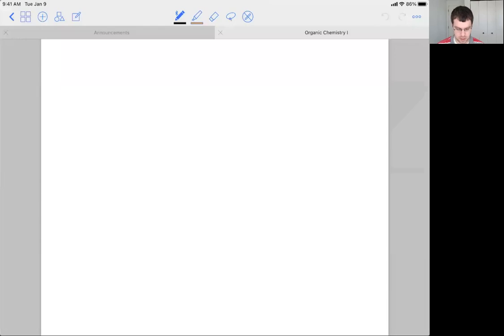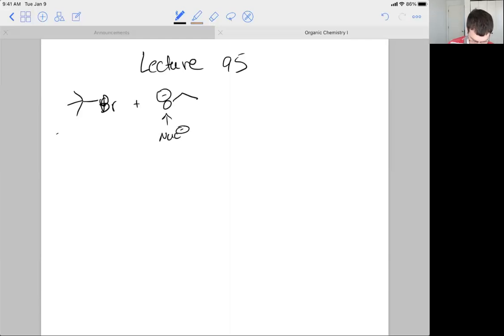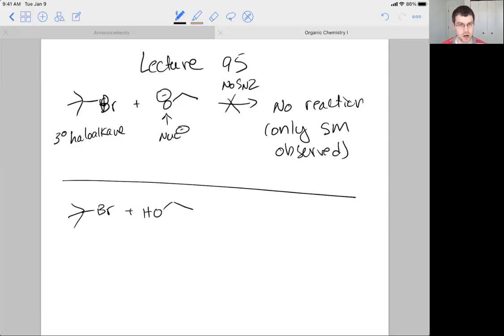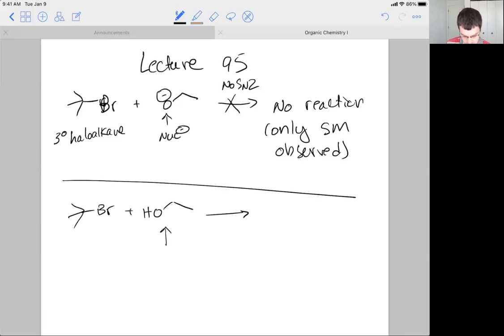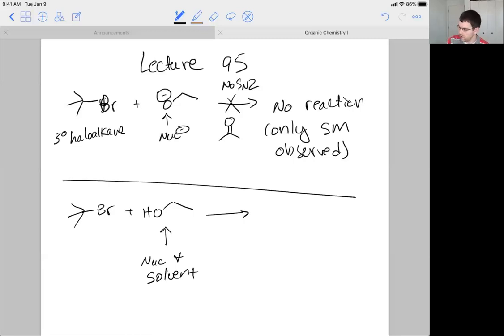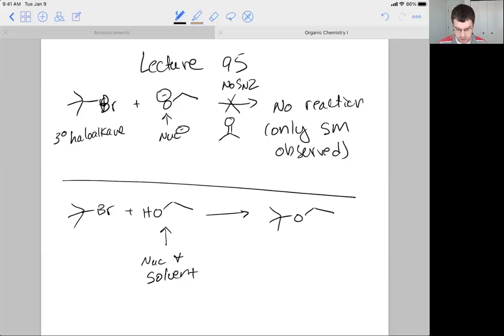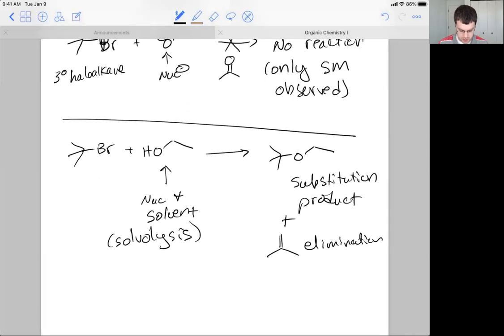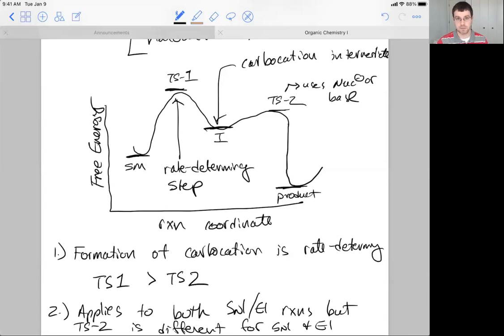Lecture 95 SN1:E1 Reactions